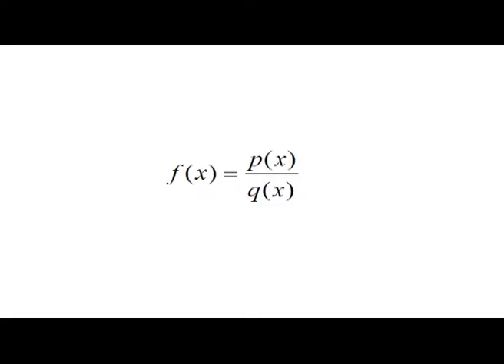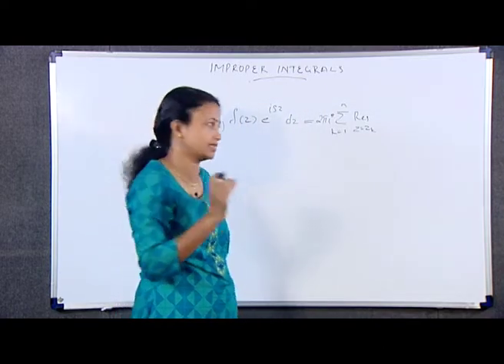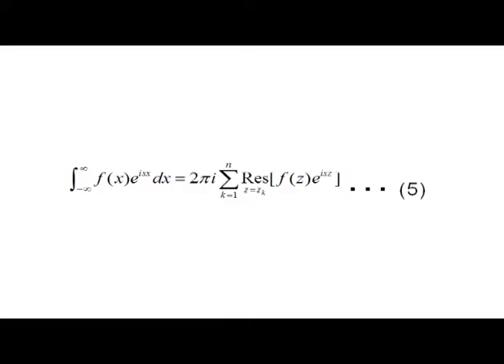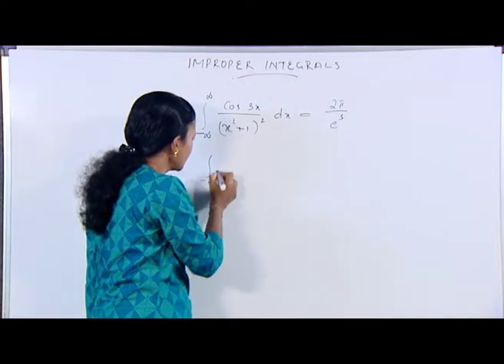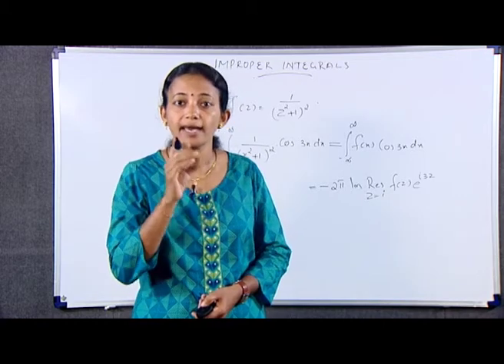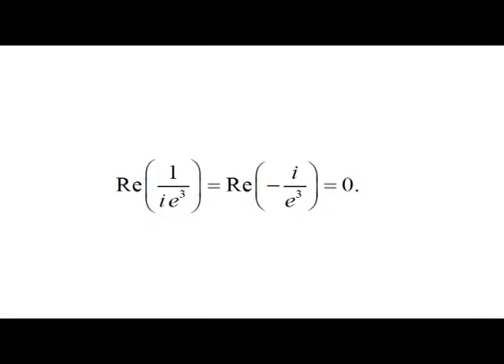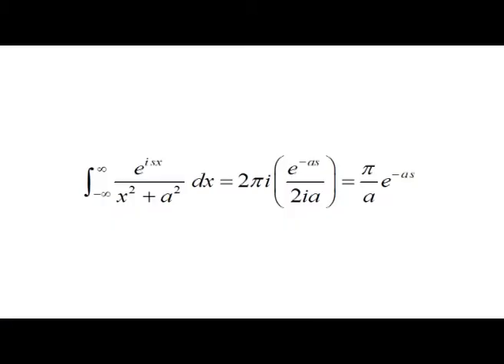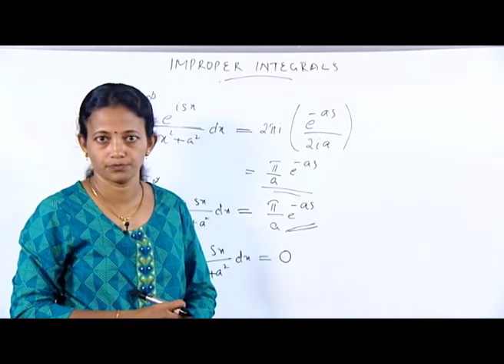IMPROPER INTEGRALS FROM FOURIER ANALYSIS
Courses: COMPLEX ANALYSIS